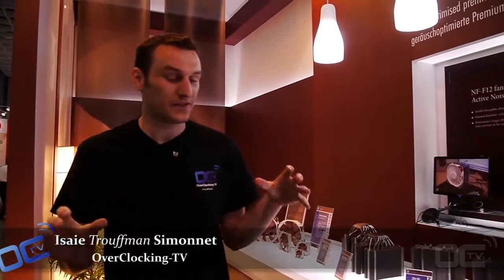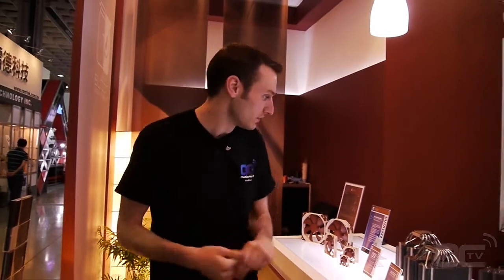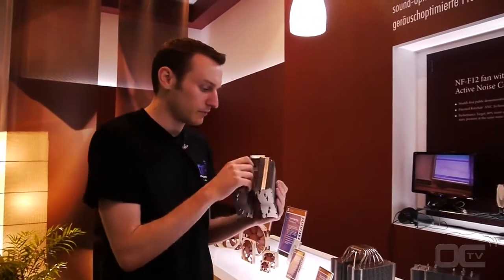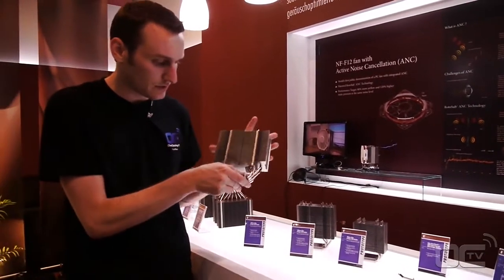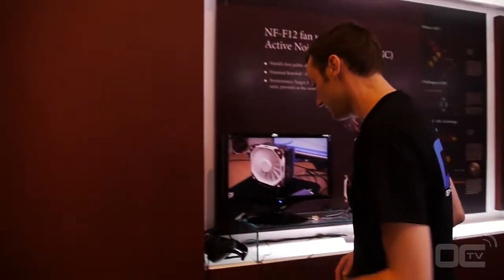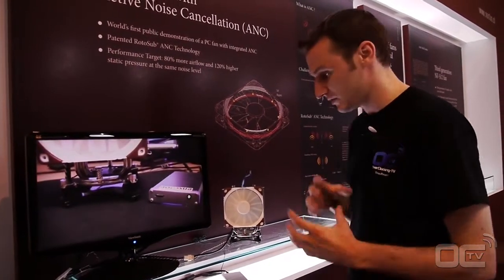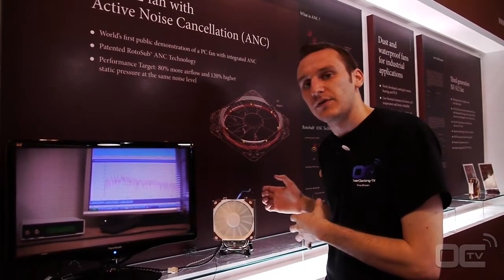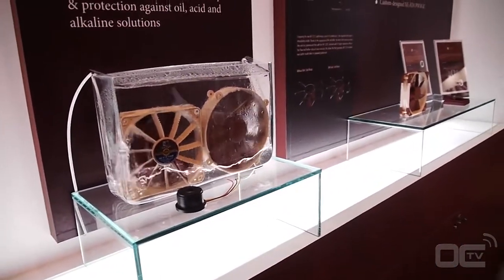Computex 2012 - NOCTUA - CPU Cooler And ANC fan - English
NOCTUA Booth overview during computex with new CPU Cooler prototype and the proof of concept of the First Active Noise Cancelation equiped fan.

More details on OverClocking-TV.com